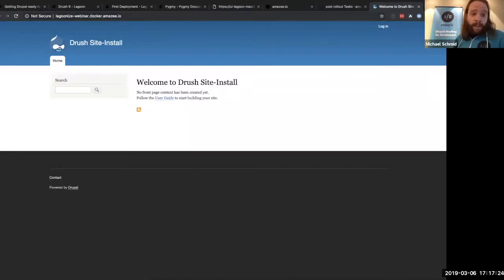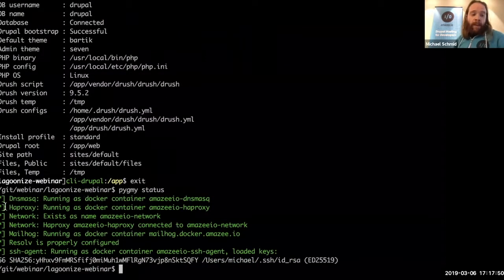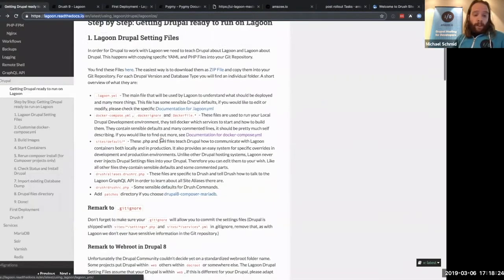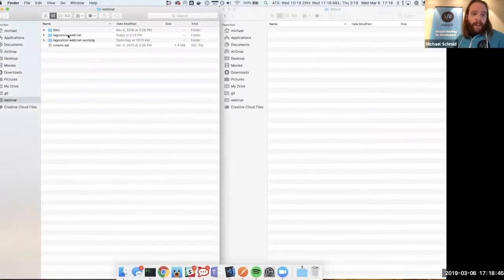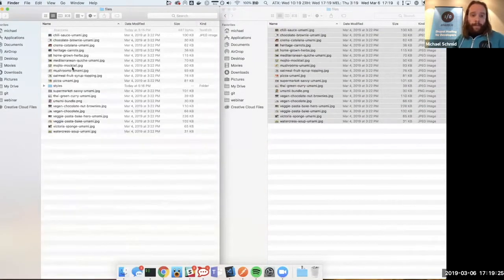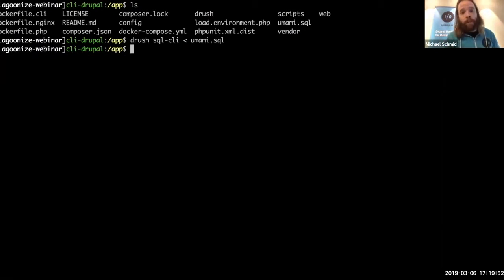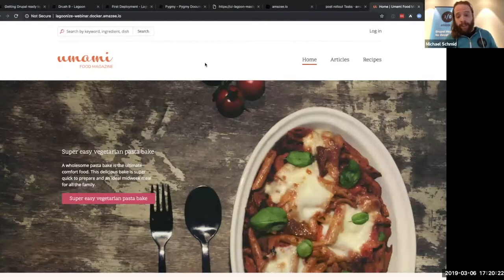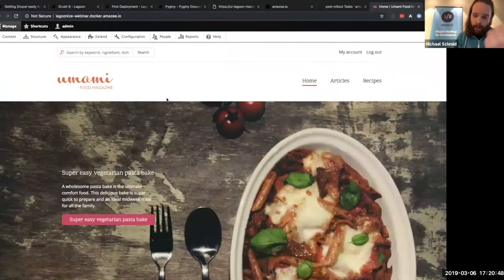Local development with Pygmy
Lagoon supports fully congruent development across environments, including local, which can be done with Pygmy